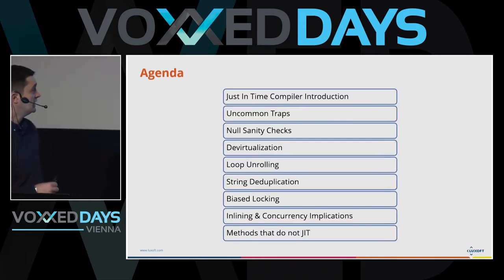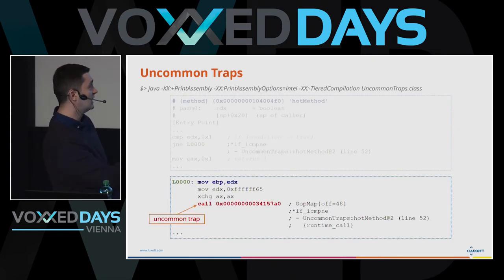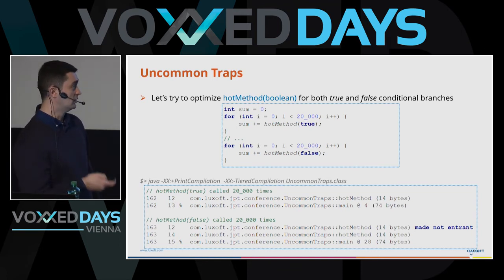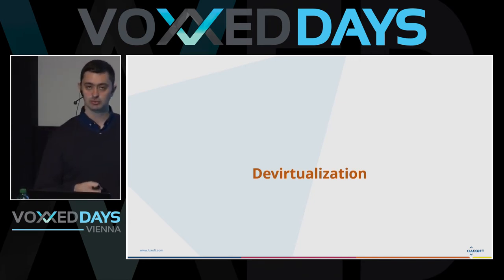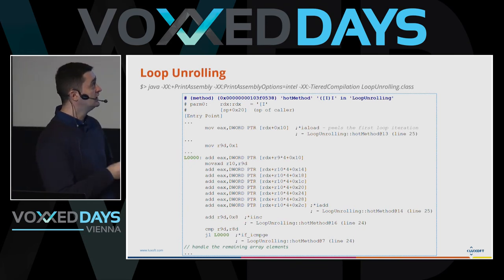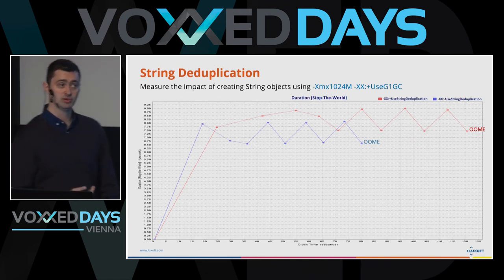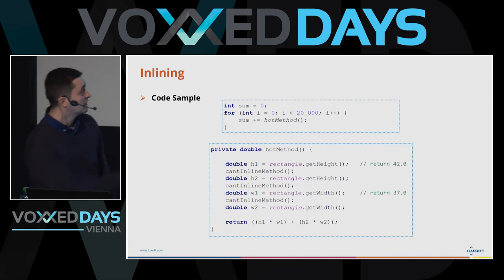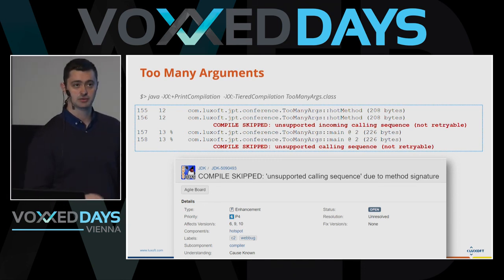Java performance techniques The cost of HotSpot runtime optimizations by Ionut Balosin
The talk reveals how HotSpot internally handles some performance optimizations (e.g. static, speculative and inter-procedural) which sometimes can bring Java code to run faster than similar C/C++ code. It will also cover the penalty of code deoptimizations (e.g. uncommon traps), which brings back the running thread into the Interpreter. The take away for the audience would be a better understanding about why these optimizations matter, as well as things which might optimize the code but in reality backfire.
Core topics of the agenda: - Uncommon traps - Null Sanity Checks - Loop unrolling - String deduplication - Devirtualization - Inter-procedural optimizations (e.g. inlining) - Brench predictions - Concurrency implications (e.g. memory access optimization, biased locking and the cost of Stop-The-World pause) - Methods that do not JIT
The tools used to prepare the talk and reveal these optimizations are: JITWatch, JMH (Java Measurement Harness) and HPjmeter.

My name is Ionut Balosin, am I a Software Architect with 10+ years of experience in a wide variety of business applications. Currently employed by Luxoft Co.
I am particularly interested in Performance & Tunin,g topics and Software Architecture. Regular speaker at external conferences (e.g. Logeek, SoftLabs, Voxxed, BJUG, XP Days, Agile Tour)